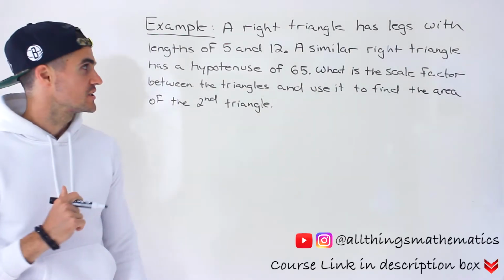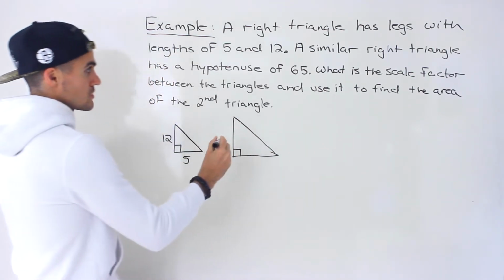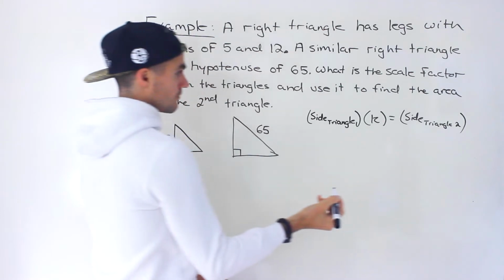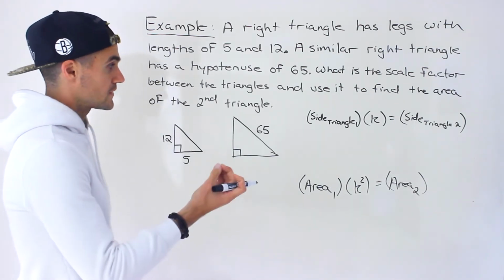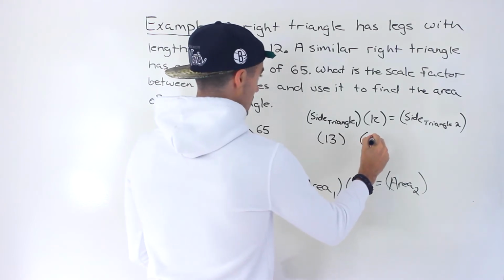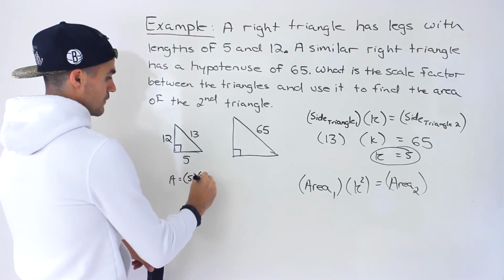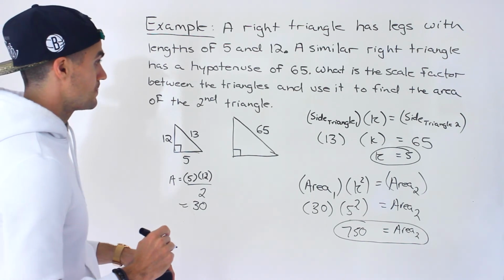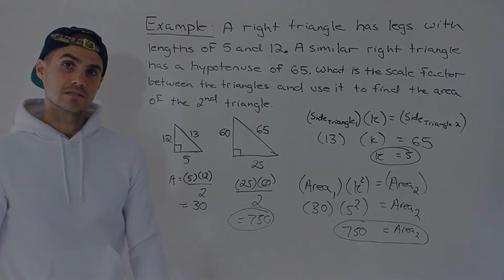Grade 10 Math (MPM2D, Ontario) - Find Area of Similar Right Triangles